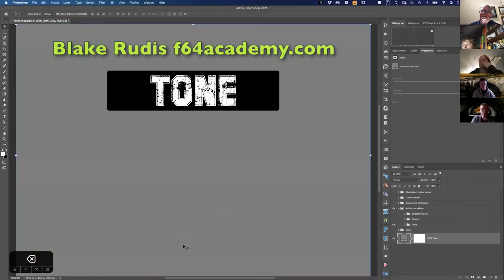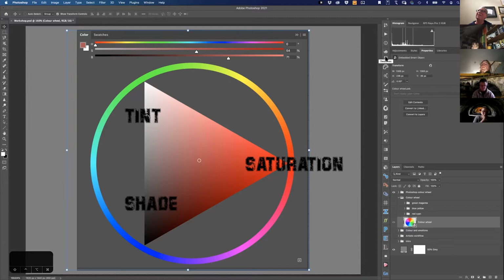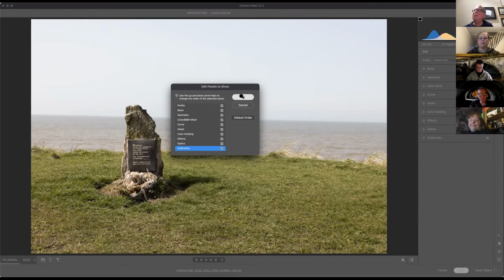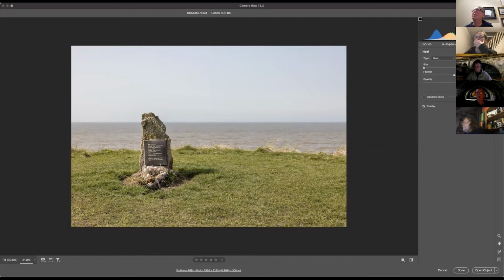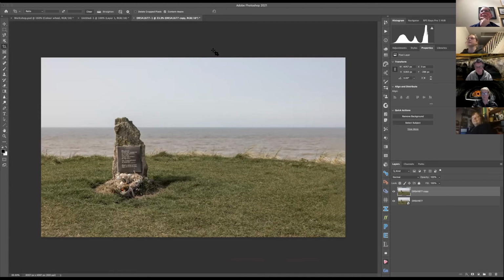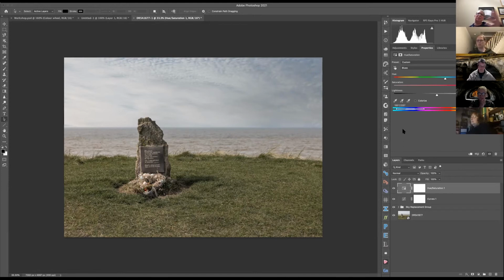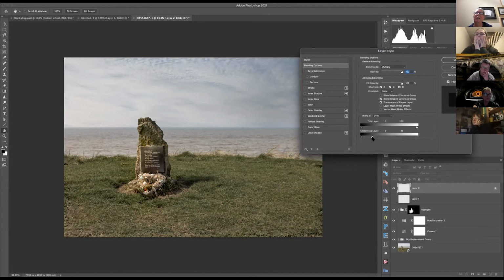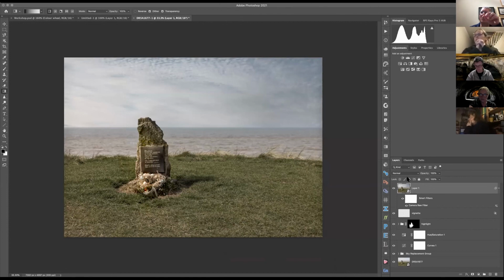Photoshop workshop by Zoom - colours and workflow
Edited highlights